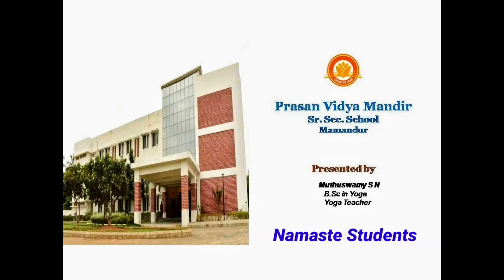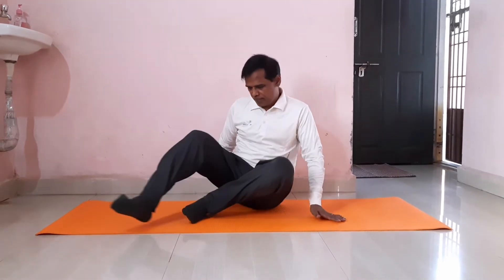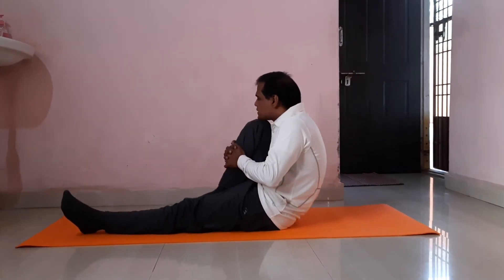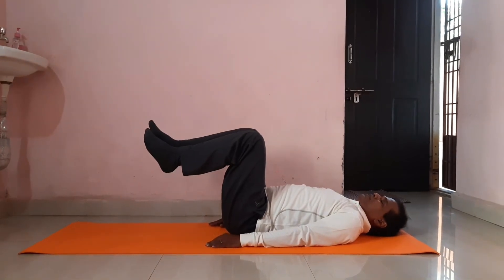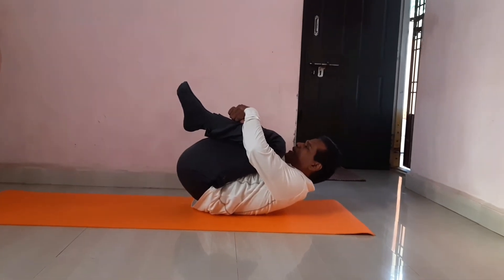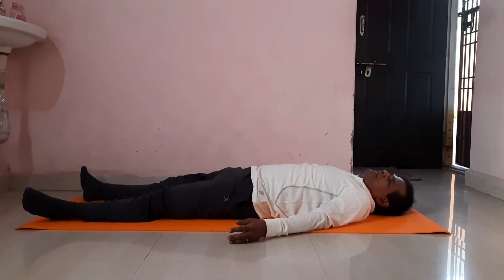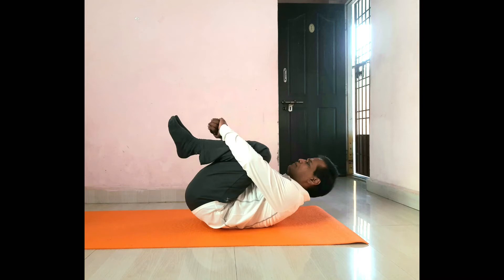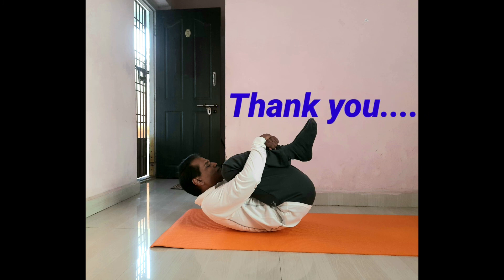Apanasana - knees to chest pose Grade 1 to 2 session 6 Yoga with Family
Apanasana - Knees to chest pose yoga with family